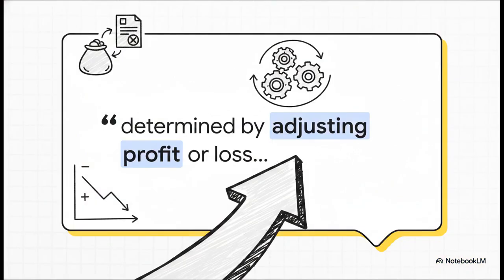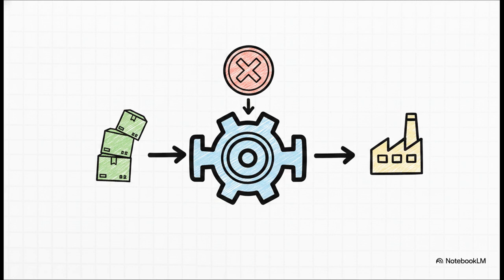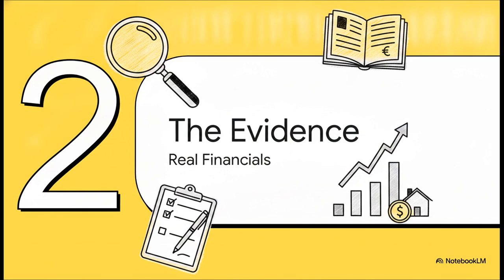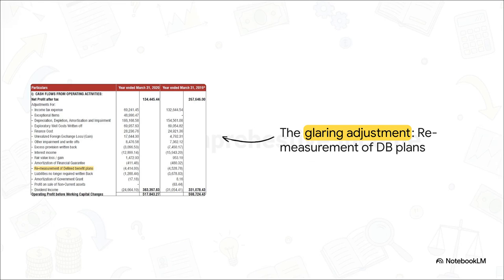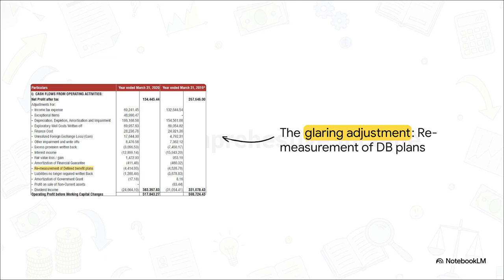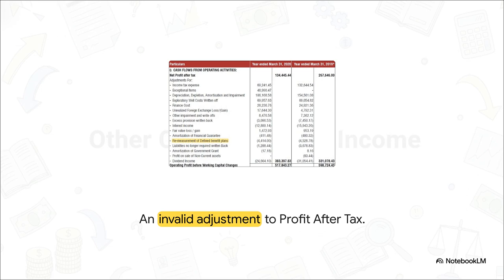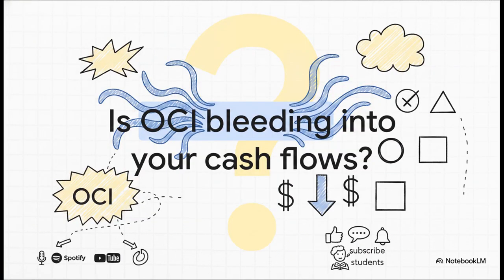Spotting the OCI Error - Ind AS 7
This document examines a company's compliance with Ind AS 7, Statement of Cash Flows, specifically regarding the indirect method used to calculate cash flows from operating activities.
The primary observation is that the company incorrectly adjusted its Net Profit after tax for the "Remeasurement of Defined benefit plans". According to Paragraph 20 of Ind AS 7, the indirect method involves adjusting profit or loss for non-cash items, changes in working capital, and items associated with investing or financing activities.
The sources highlight a technical error in the company's approach: because the remeasurement of defined benefit plans is reported in Other Comprehensive Income (OCI), it is not included in the "Net Profit after tax" figure to begin with. Therefore, profit after tax should not be adjusted for items already residing in OCI. Consequently, the document concludes that the company failed to comply with the requirements of Ind AS 7.